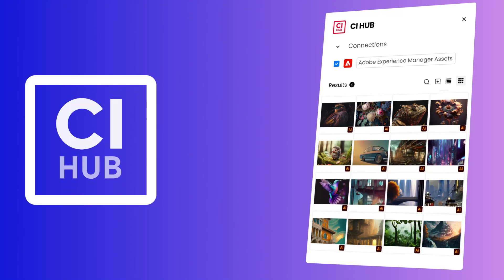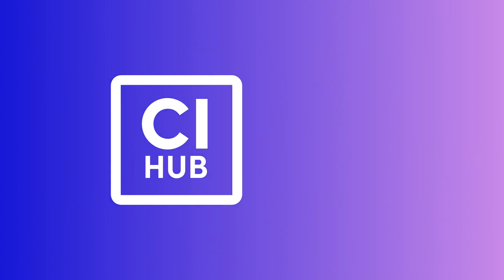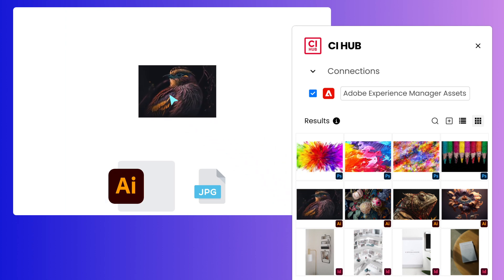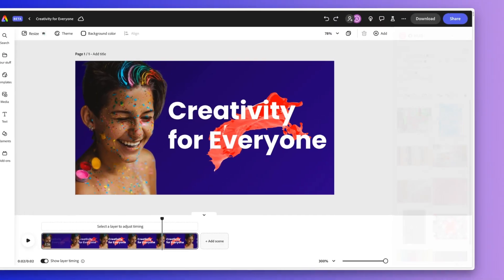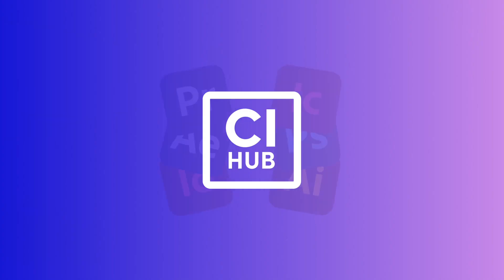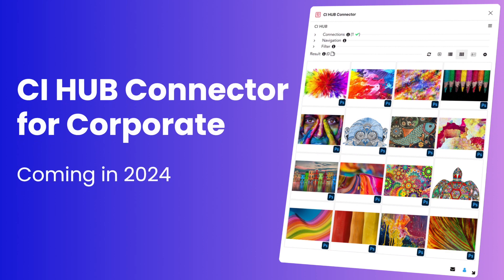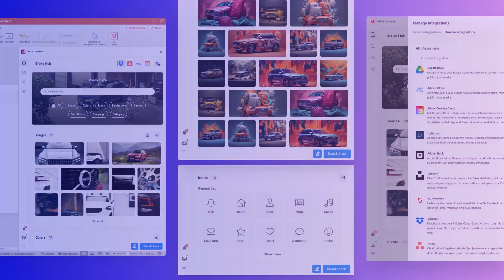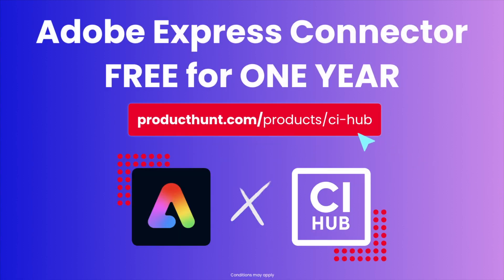Adobe MAX 2023: CI HUB makes your creativity shine with In-App efficiency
CI HUB's Marketing Video at Adobe MAX 2023: CI HUB makes your creativity shine with In-App efficiency

CI HUB is the world's leading provider of in-app connectivity to brand management content. CI HUB connects out-of-the-box 60+ marketing and brand-relevant systems with more than 25 of the most-used business and creative apps incl. Adobe Express.

With CI HUB you can access Images, Graphics, Templates and all digital media directly from the creative applications where you need to use them. It connects tools like Adobe Creative Suite, Microsoft Office, SharePoint, Google Workspace, Sketch, Figma, and WordPress directly to the brand assets that are held within your DAMs, PIMs, and other media repositories.